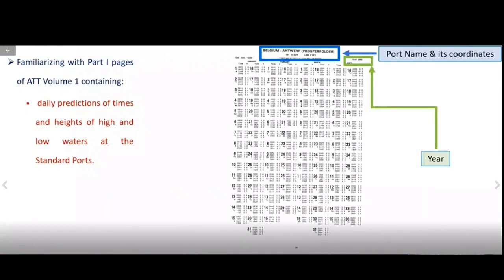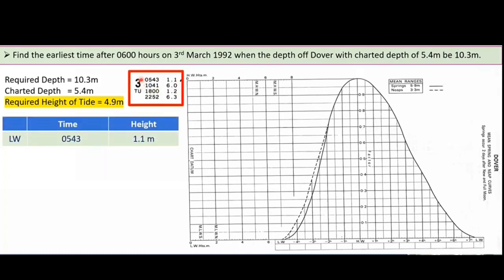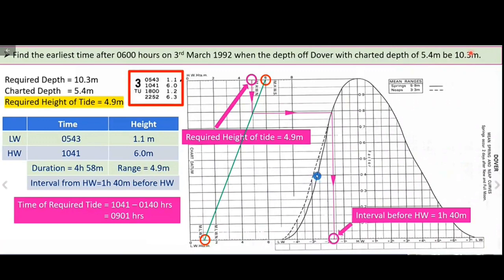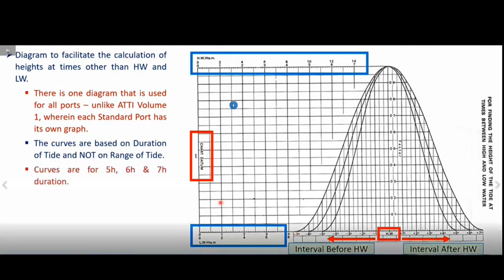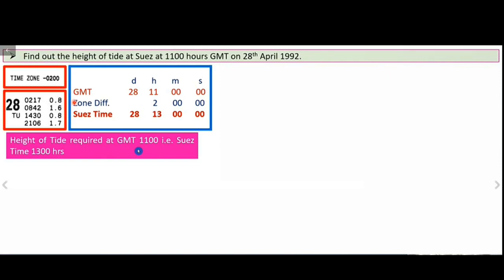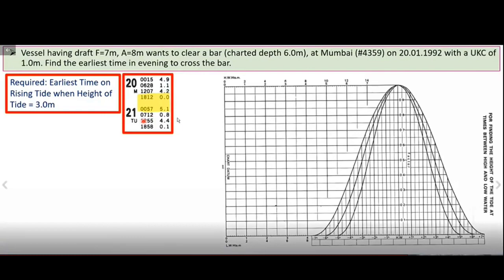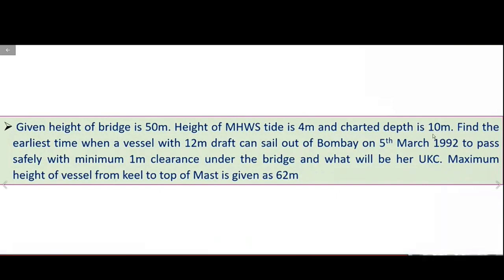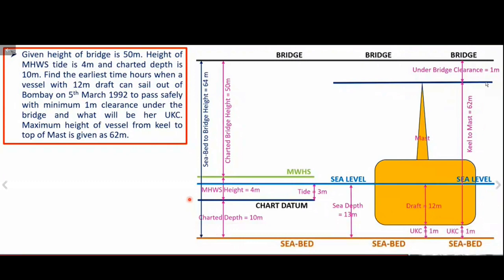Tide Calculation for 2M & Chief Mate